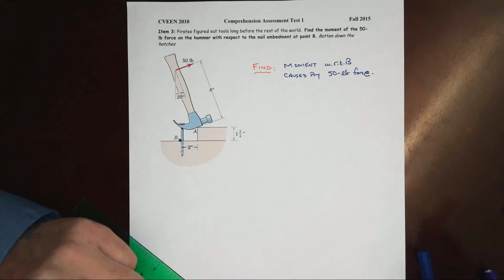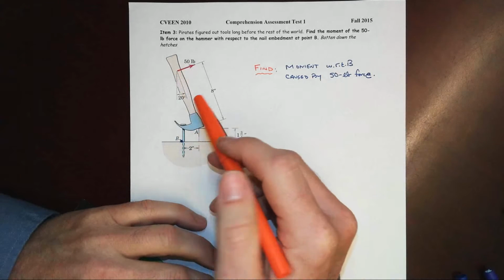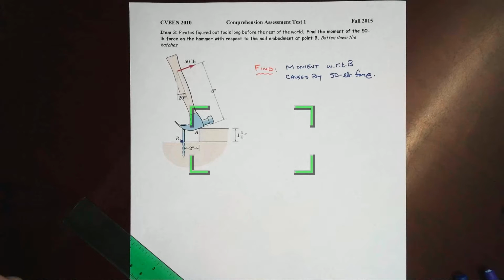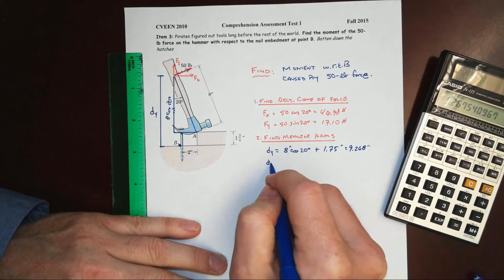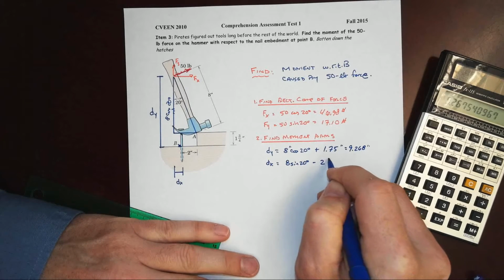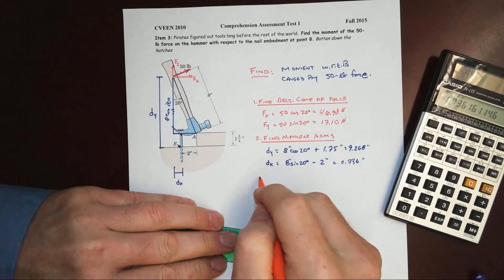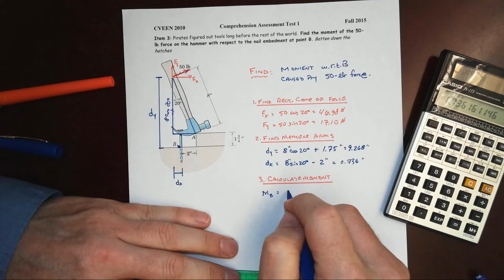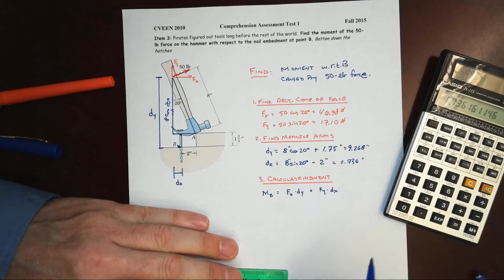statics f 15 cat 1 item 3 moment